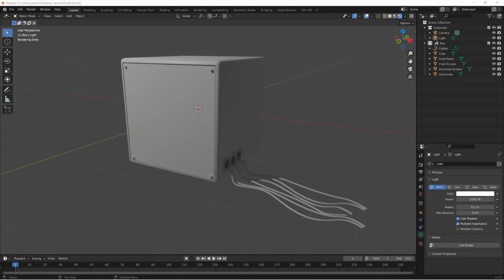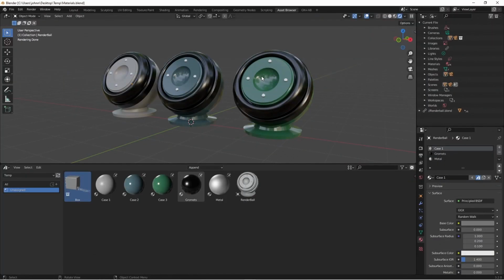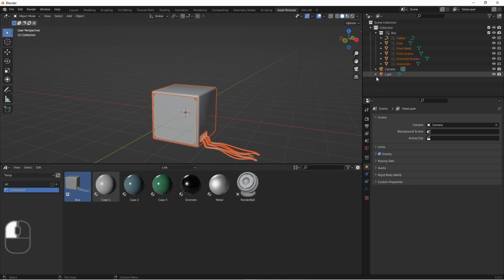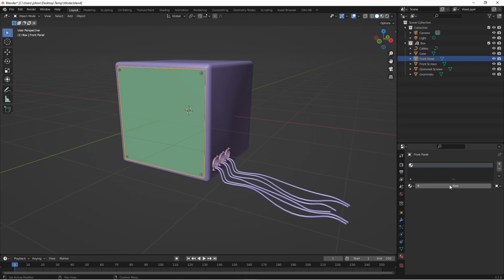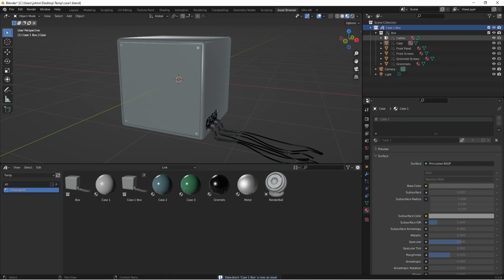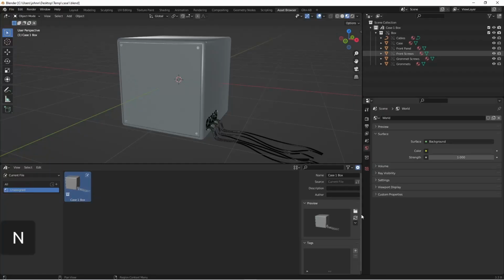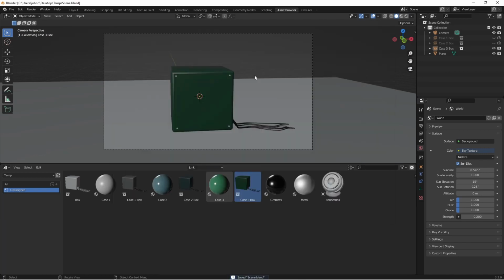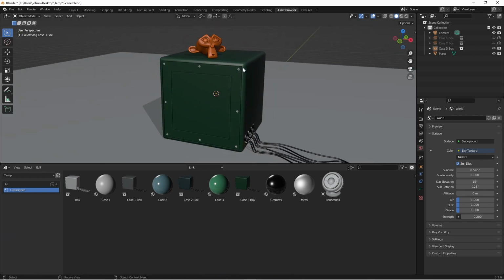Blender Tutorial: Actually Using Library Overrides!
NEW!!! In this video I take a look at a practical example for using library overrides in Blender 3.2 and how they can save you a lot of duplicate work down the line.